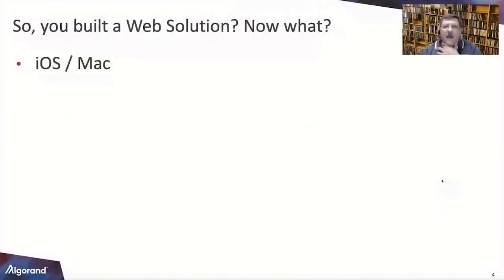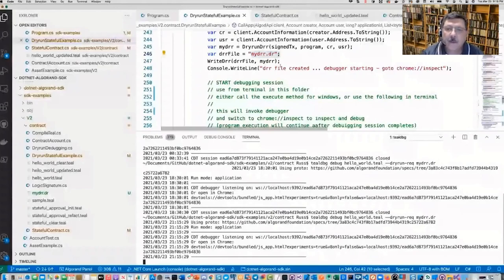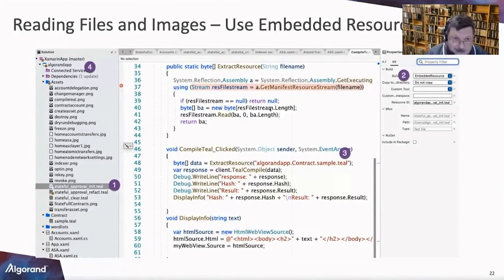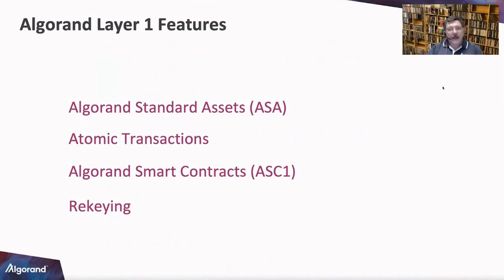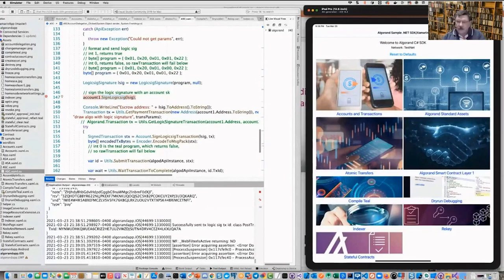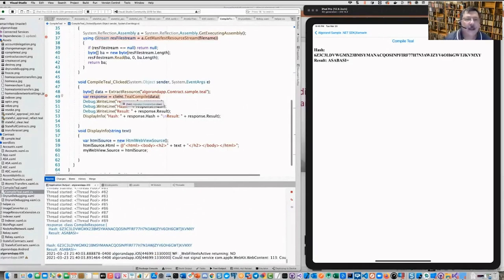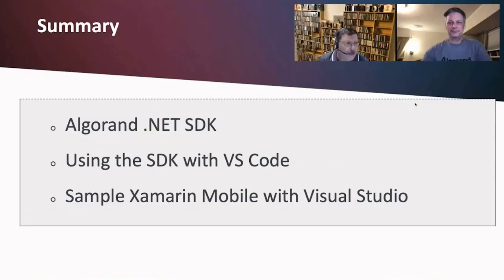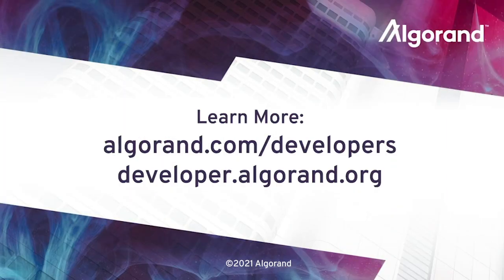Developer Office Hours | Blockchain for Mobile C# Xamarin Developers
This session covers how to build Mobile apps for iOS, Android and UWP blockchain solutions in Xamarin and C#.

During this office hour, Algorand's Developer Relations team walks through installing the Algorand .NET SDK, Using the SDK with VS Code, and a walk thru of a Sample Xamarin Mobile app which reviews all of the Layer 1 features Including ASA, Accounts, transactions, multisig, Atomic transfers, stateless smart contracts and delegation, as well as Dry run debugging, Teal Compile, Indexer, Rekey and Stateful Smarts.

Timestamps:
2:27 Algorand .NET SDK
3:28 Using the SDK with VS Code
6:00 Sample Xamarin Mobile app walk thru using Visual Studio